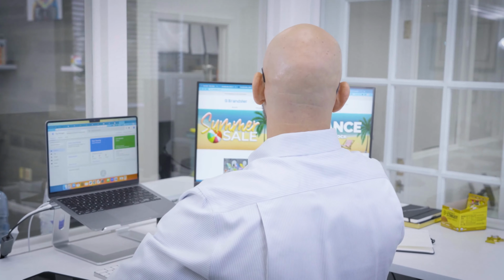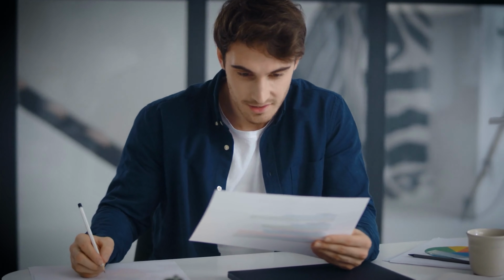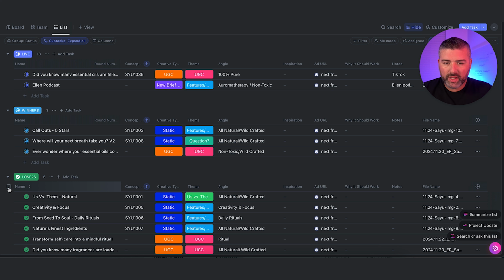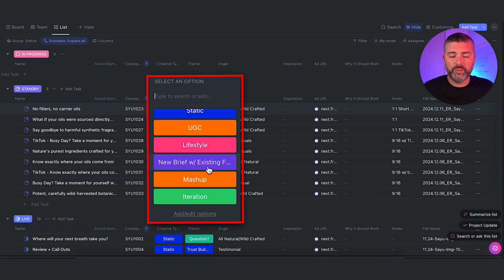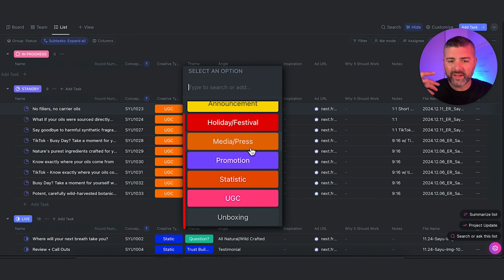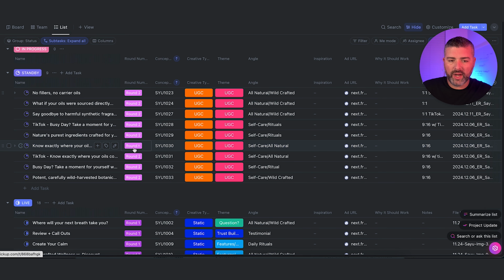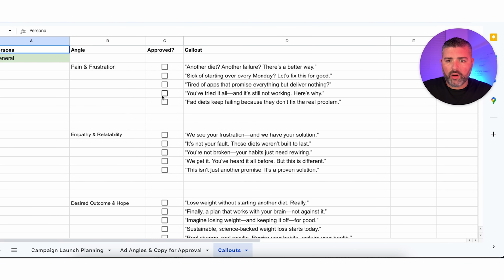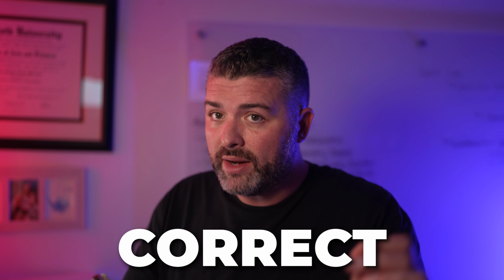Meta Ads Tracking System That Generated $30M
Discover the Meta Ads tracking system that helped us scale to $30M in revenue! As the founder of Blue Water Marketing, I'm sharing the exact process we use to manage and optimize thousands of ads across multiple 7 and 8-figure Shopify stores.

In this video, I break down our proven content tracking system that's helped us work with over 150 Shopify brands. You'll learn how we organize and analyze different creative types, from UGC to carousels, and how we identify winning ads using specific themes and angles.

I'm showing you our actual ClickUp setup where we track everything - creative types, themes, angles, and performance metrics. This system helps us quickly determine what works and why, allowing us to scale content efficiently while maintaining profitability.

If you're struggling to manage multiple ad creatives or want to improve your content scaling strategy, this step-by-step breakdown will give you a framework you can implement immediately. Perfect for eCommerce brands and marketers who want to scale their Meta ads systematically.

Resources

CHAPTERS:
00:00 - Scale Your Ad Account Strategies
00:41 - Meet the Expert: Who I Am
01:35 - Tracking Creative Performance
06:05 - Outro and Key Takeaways